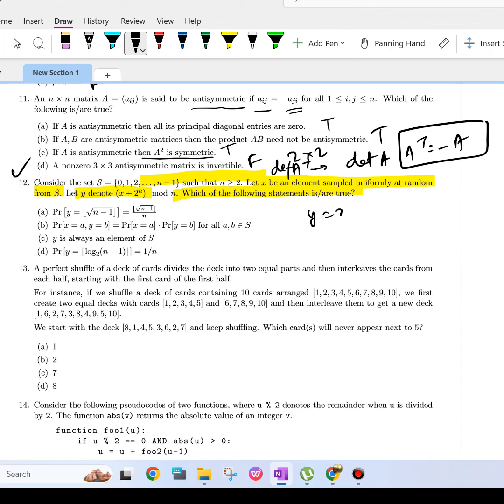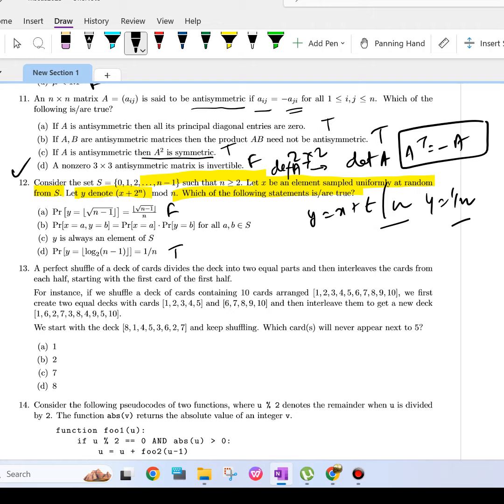Unlocking Data Insights: Mastering CMI's 23rd Question - Dive Deep into Question 12 for Key Answers!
Welcome to Sourav Sir's Classes, your ultimate destination for top-notch coaching and guidance in mastering the complexities of CMI's 23rd question. If you're gearing up for the CMI exams and seeking to unlock invaluable data insights, you've come to the right place. Join us on a journey through the intricacies of Question 12, where we'll equip you with the knowledge, skills, and confidence needed to excel.

At Sourav Sir's Classes, we recognize that conquering CMI's 23rd question requires more than just rote memorization. It demands a deep understanding of the underlying concepts, a mastery of problem-solving techniques, and the ability to apply critical thinking skills in a dynamic exam environment. That's why our team of expert instructors has meticulously curated this tutorial to provide you with a comprehensive roadmap to success.

Question 12 of CMI's 23rd question is a pivotal one, often serving as a litmus test for candidates' analytical abilities and domain expertise. It typically revolves around data interpretation, statistical analysis, hypothesis testing, and regression modeling, presenting a multifaceted challenge that demands careful attention to detail and strategic thinking. Our instructors, who boast extensive experience in coaching students for CMI exams, are well-equipped to guide you through this intricate terrain, ensuring that you're fully prepared to tackle even the most daunting questions with ease.

Throughout this tutorial, we'll leave no stone unturned in our quest to demystify Question 12 and empower you with the tools and techniques needed to succeed. Here's a glimpse of what you can expect:
Contextual Understanding: We'll kick off our exploration by delving into the contextual nuances of Question 12, providing you with a holistic understanding of its significance within the broader framework of CMI's exam structure. By contextualizing the question within its theoretical and practical dimensions, we'll lay the groundwork for a deeper comprehension of its intricacies.

Core Concepts Demystified: Next, we'll unravel the core concepts that underpin Question 12, elucidating complex topics such as data analysis, hypothesis formulation, variable identification, model selection, and more. Through a blend of theoretical exposition and real-world examples, we'll elucidate these concepts in a manner that's accessible and engaging, fostering a deeper understanding of their practical applications.
Strategic Problem-Solving Strategies: Armed with a solid conceptual foundation, we'll then delve into strategic problem-solving strategies designed to help you navigate the complexities of Question 12 with confidence and clarity. Whether it's devising an effective hypothesis testing strategy, performing rigorous regression analysis, or interpreting complex statistical models, our instructors will equip you with the tools and techniques needed to approach each problem with precision and poise.
Practical Applications and Case Studies: In addition to theoretical instruction, we'll also explore the practical applications of Question 12 through a series of real-world case studies and industry examples. By immersing yourself in these practical scenarios, you'll gain invaluable insights into how the concepts learned in this tutorial can be applied to address real-world challenges and opportunities, thereby enhancing your ability to think critically and analytically in diverse contexts.

But our commitment to your success doesn't end there. At Sourav Sir's Classes, we believe in providing comprehensive support to our students at every stage of their learning journey. That's why we offer a range of supplementary resources, including:

High-Quality Study Materials: Gain access to a wealth of high-quality study materials curated by our expert instructors, including textbooks, lecture notes, and practice problems, designed to reinforce your understanding of key concepts

Interactive Practice Sessions: Put your newfound knowledge to the test through a series of interactive practice sessions and mock exams, where you'll have the opportunity to hone your problem-solving skills under simulated exam conditions, receive real-time feedback from our instructors, and identify areas for improvement.
Personalized Mentoring and Support: Benefit from personalized mentoring and support from our team of experienced instructors, who are committed to providing you with individualized guidance, feedback, and encouragement tailored to your unique learning needs and goals. or call/WhatsApp us at 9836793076 to enroll today and take the first step towards realizing your full potential!

Time Stamp:

00:00 - Introduction
00:10 - Explanation of CMI Data 23 Question 12
00:30 - Analysis and Interpretation
01:10 - Conclusion
01:13 - End